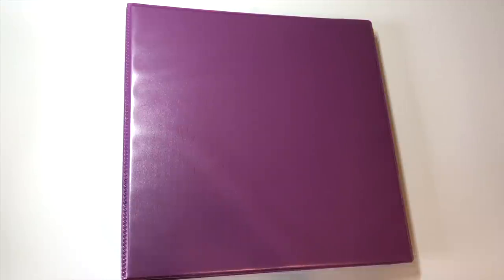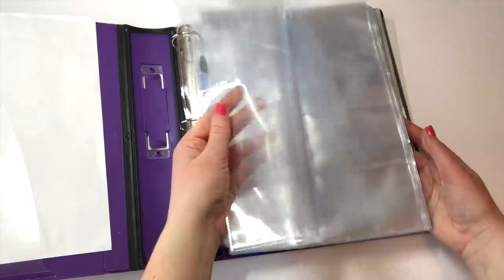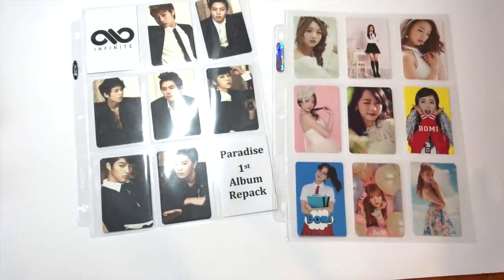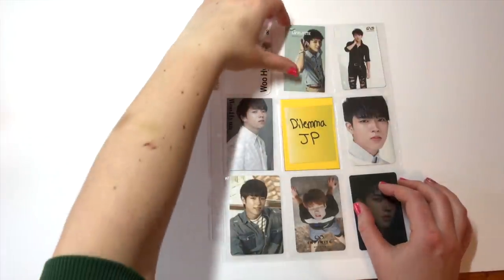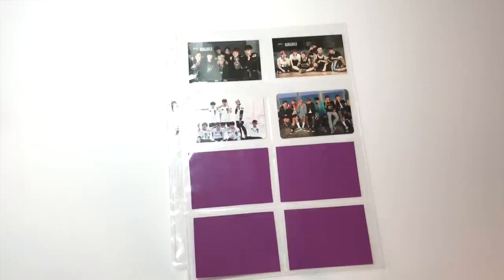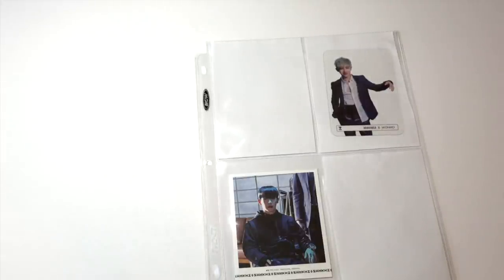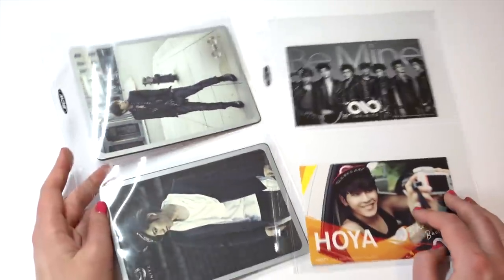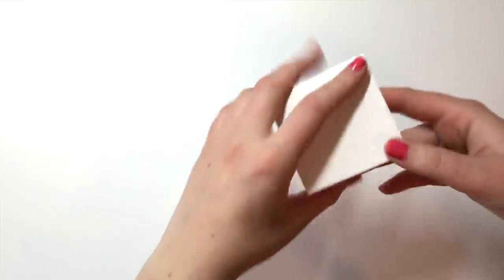Supplies I Use In My Kpop Photocard Binder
This video was supposed to be out yesterday but I've had a hectic work week and an awful health week so yay 🙃

Links to the supplies I use!

Brand of pages

Computer program: Pages

💿 Upcoming Unboxings: 💿

📦 = Shipped

♡ Buyee Haul 📦
♡ SJ Official Light Stick (White)  📦
♡ LOOΠΔ Haul! 📦

💿 Ordering: 💿
♡ Sunggyu 10 Stories
♡ VAV 3rd Mini Spotlight
♡ SF9 Mamma Mia
♡ SF9 Burning Sensation